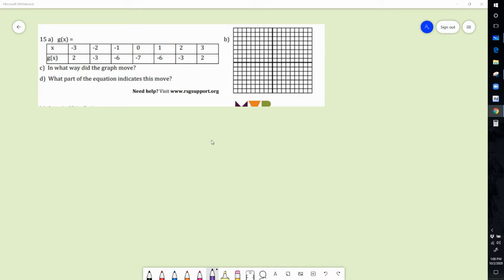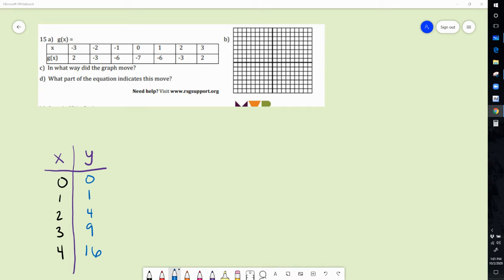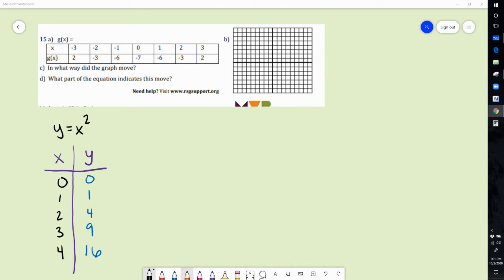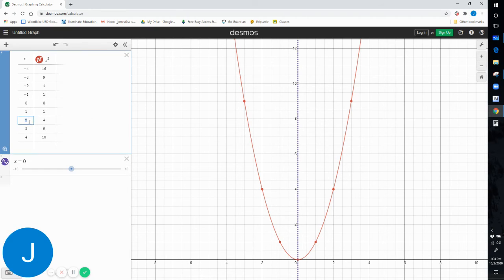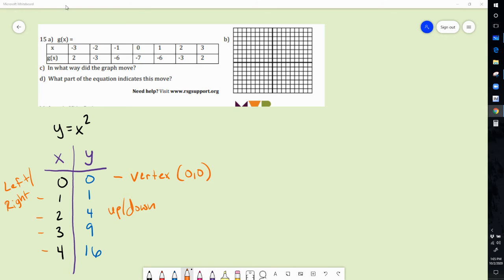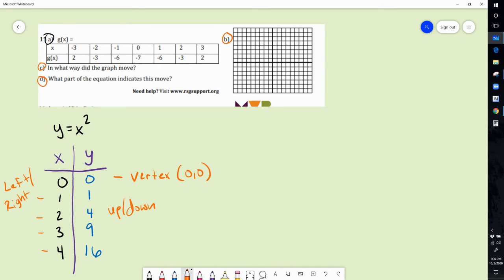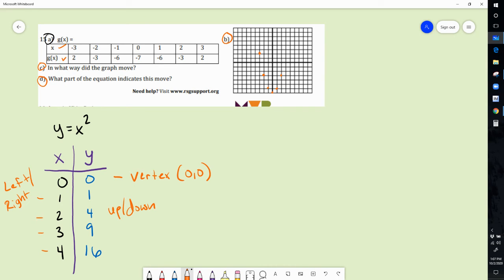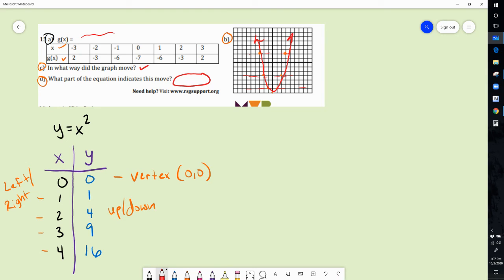RSG 2 .1 15-18 & Parent Table